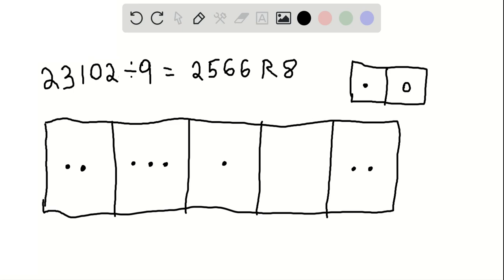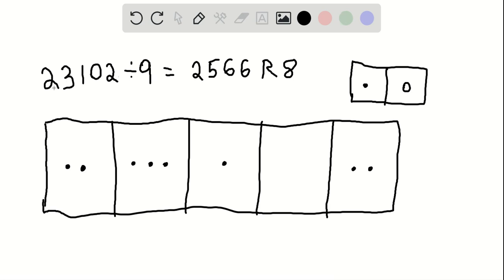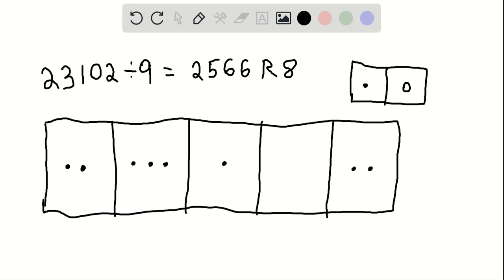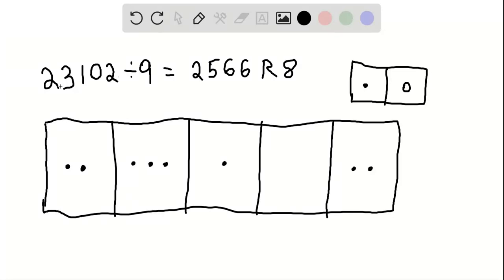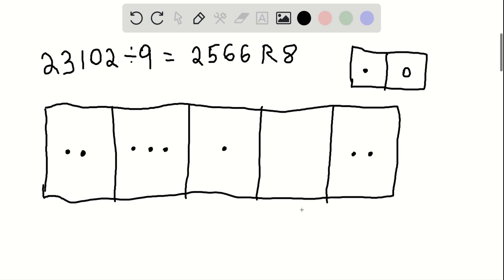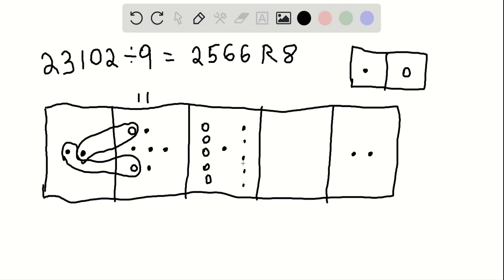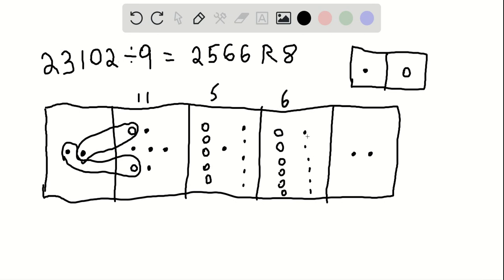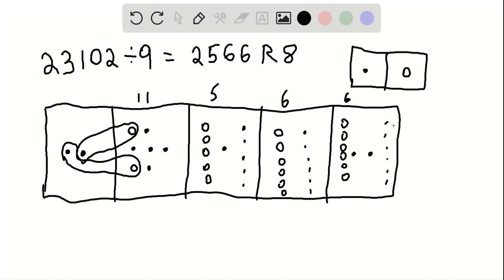Cool Arithmetic Trick Explained with Exploding Dots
Here's a fun and unusual way to divide by 9